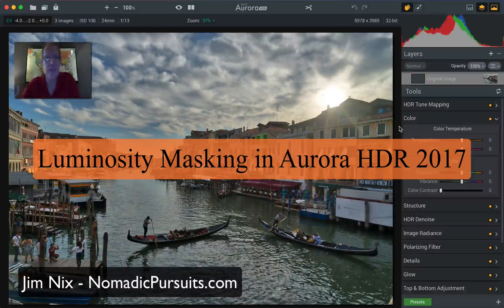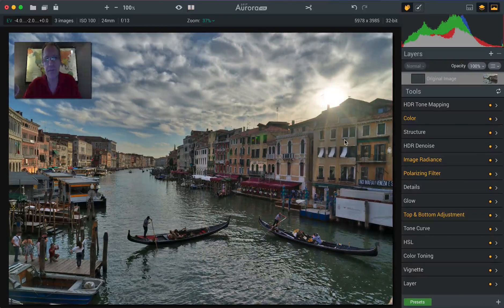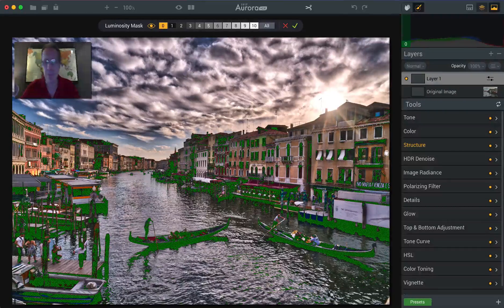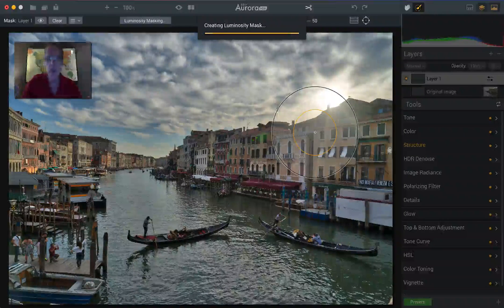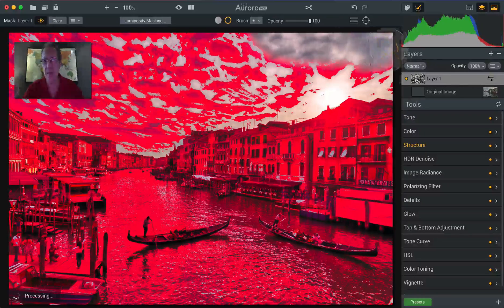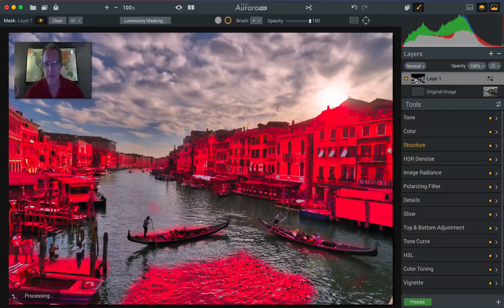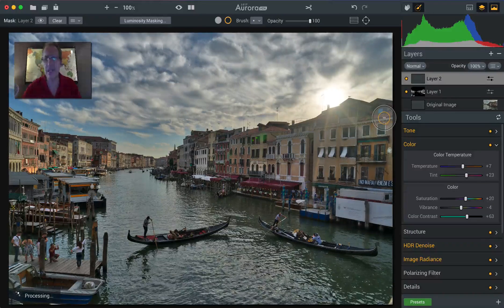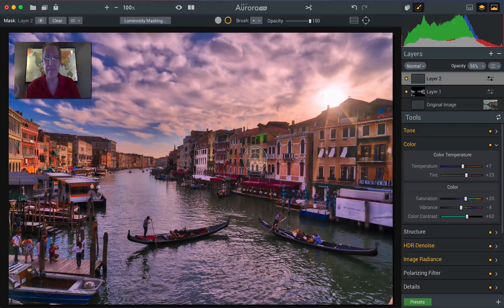Luminosity Masking in Aurora HDR 2017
Today I walk you through how to create, apply and edit a luminosity mask in Aurora HDR 2017. It's a very powerful tool but one that is easy to use. I combine that with a couple of layers and some presets to get to my final result. Follow along!